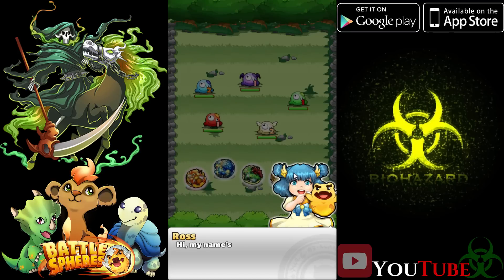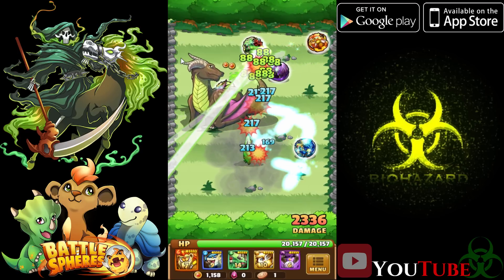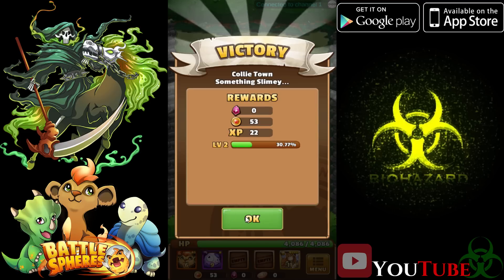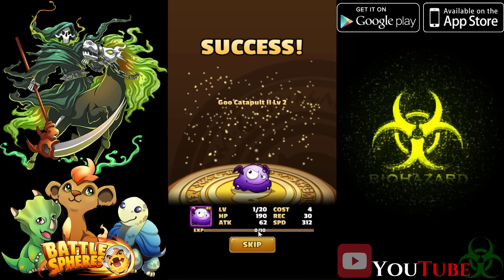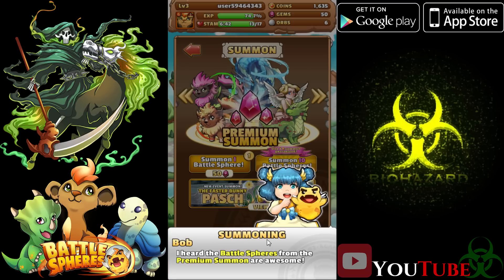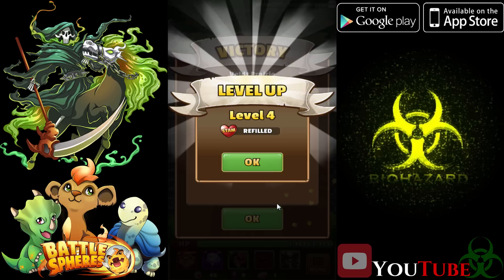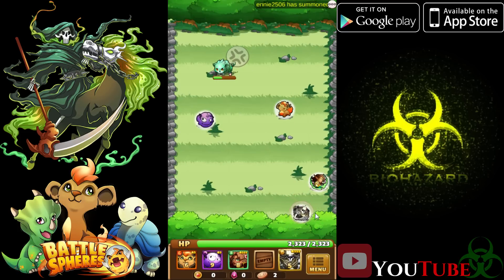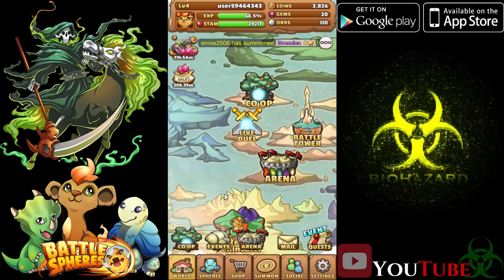Battle Spheres (Android/iOS) Gameplay Part 1